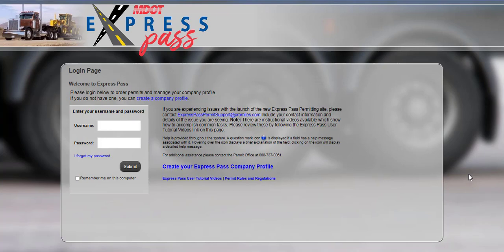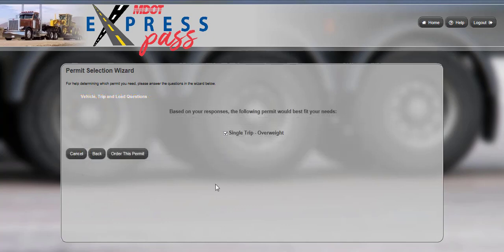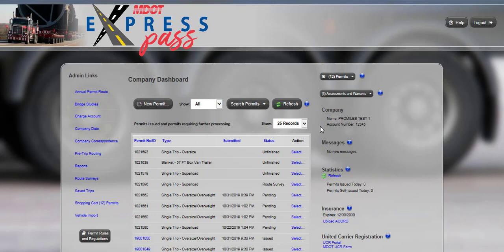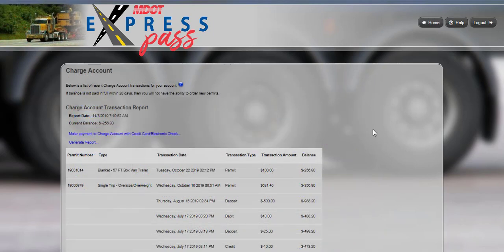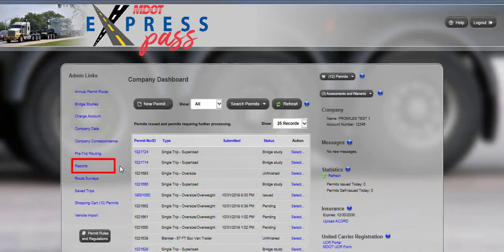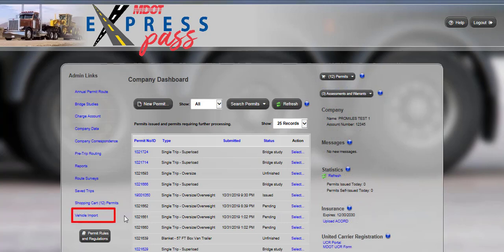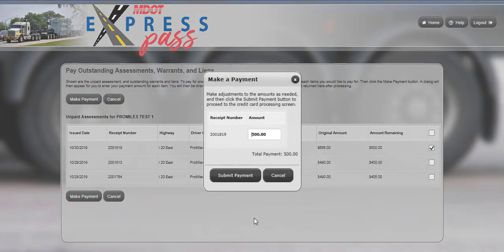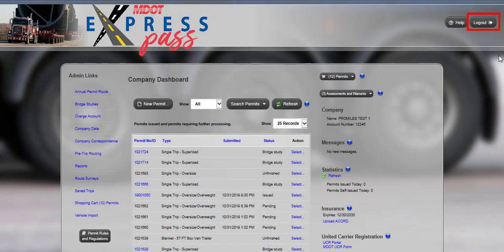MS Express Pass Navigating the Company Dashboard Tutorial Video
This video will guide users through the features available from the Company Dashboard.